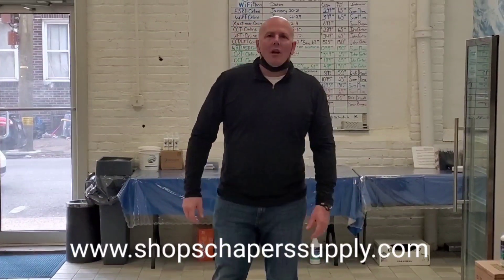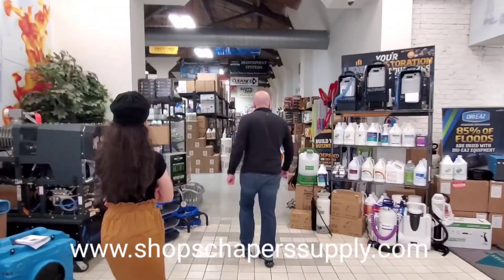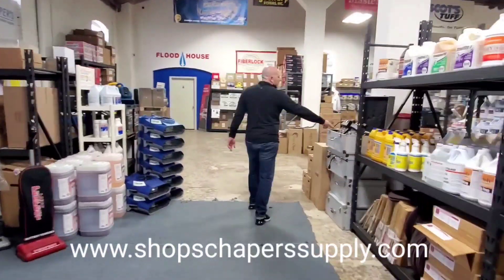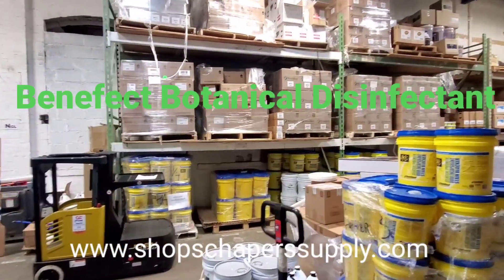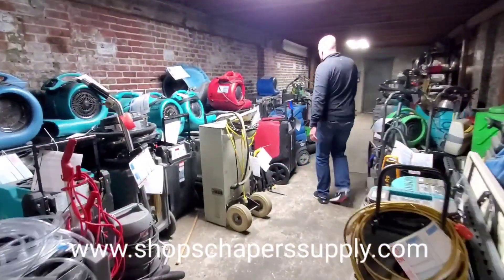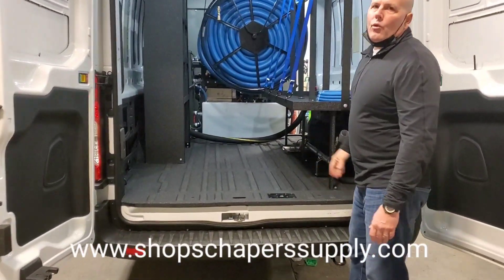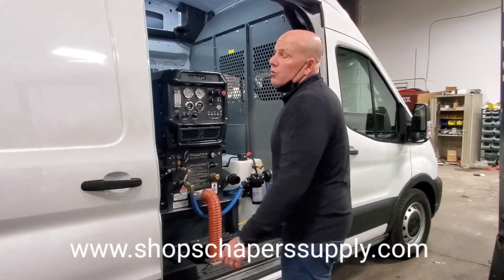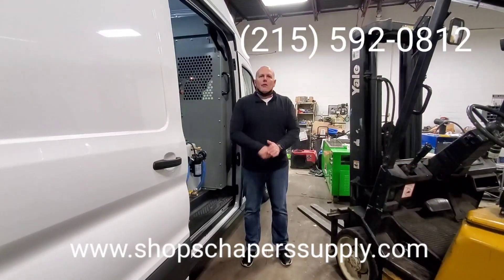Cool Tools (ep. 10) with Eric Schaper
Eric takes you on a tour of his showroom and shop.